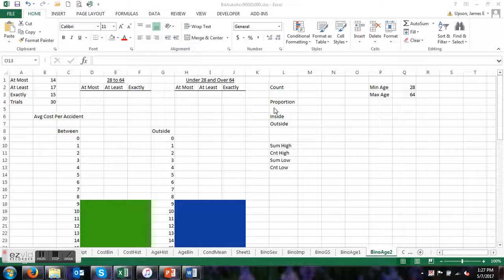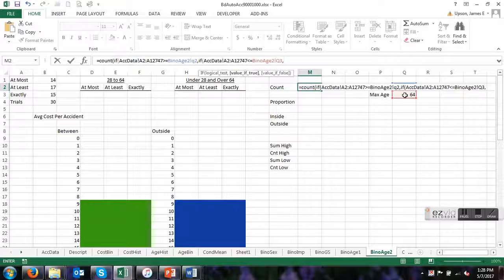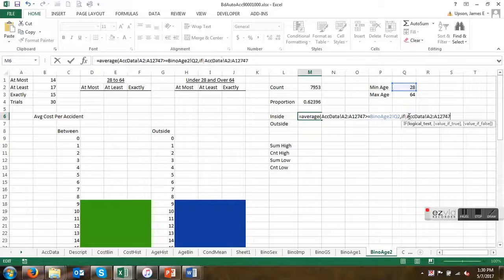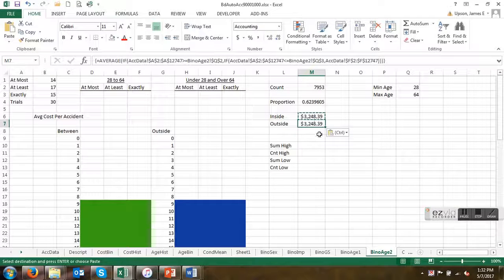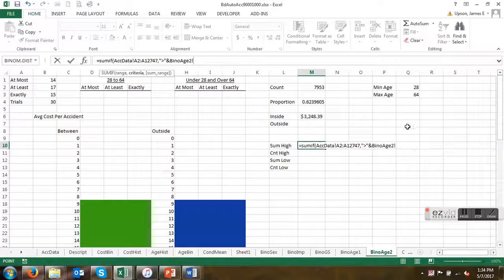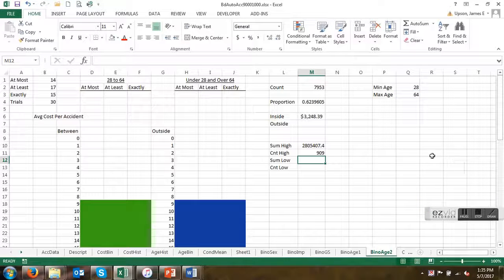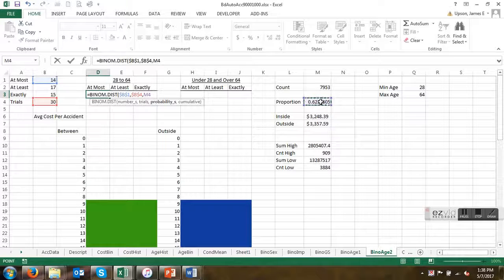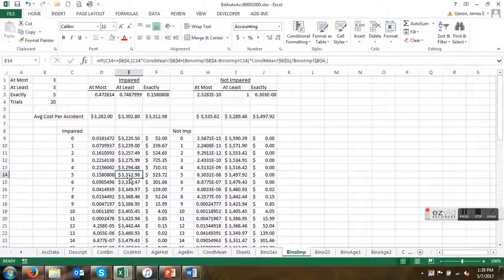Bino Step 8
Binomial Distribution AP STAT actuarial project